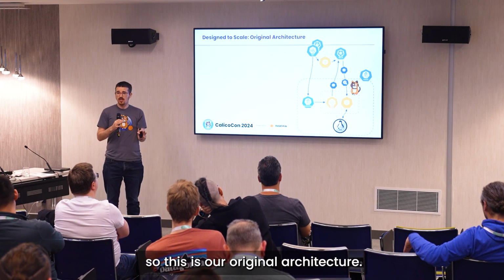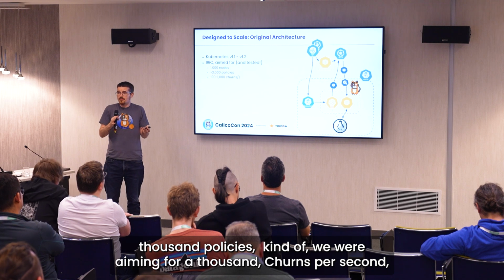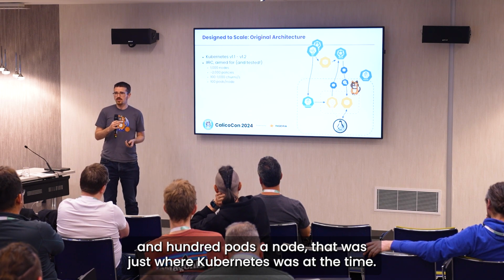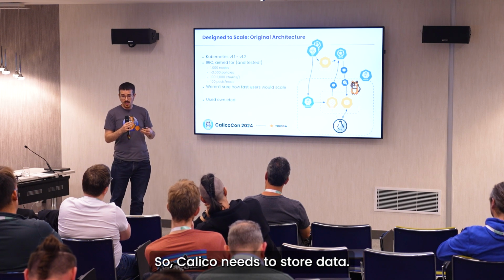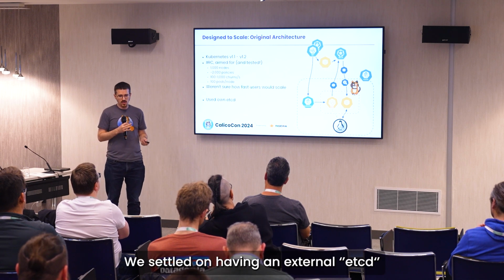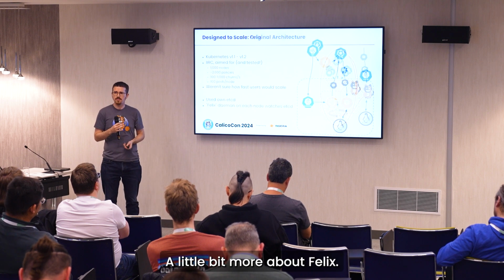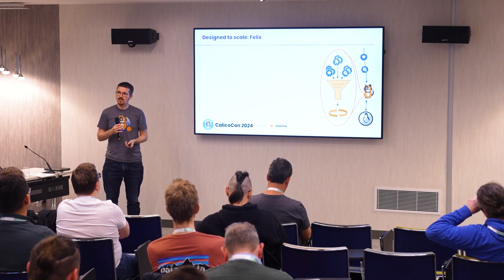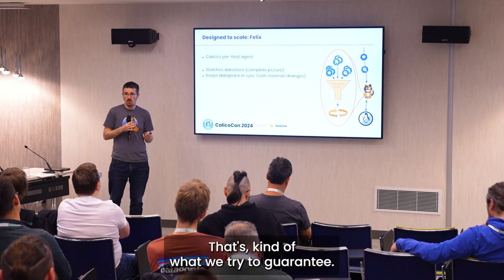Scaling Calico: Design, History, and Best Practices | Technical Deep Dive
Check out the technical details of Calico's design and scalability. This session covers the evolution of Calico's architecture, focusing on the control plane and recent improvements that address customer pain points. Learn best practices for implementing Calico in high-scale Kubernetes environments and gain insights into the original architecture that has made Calico a go-to solution for scalable networking.

📅 Chapters:
0:00 Introduction
0:04 Calico's Scalable Design Overview
1:00 Original Architecture and Historical Context
2:18 Key Components: ETCD and Felix

Key Insights (with Emojis)
📈 Scalable Design: Learn how Calico is designed to scale in high-demand environments.
🧠 Control Plane: Understand the control plane's role in policy decisions.
🔄 Recent Improvements: Discover recent enhancements addressing scalability issues.
🛠️ Best Practices: Implement best practices for high-scale Kubernetes deployments.
🏗️ Technical History: Explore the original architecture and evolution of Calico.